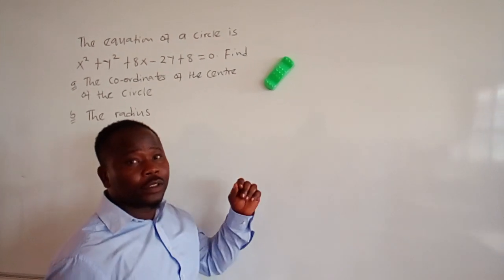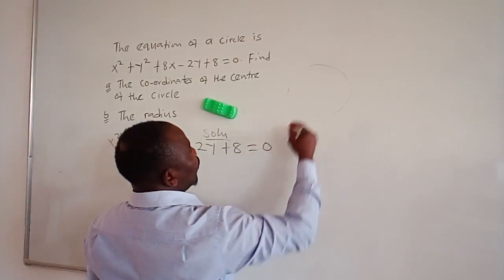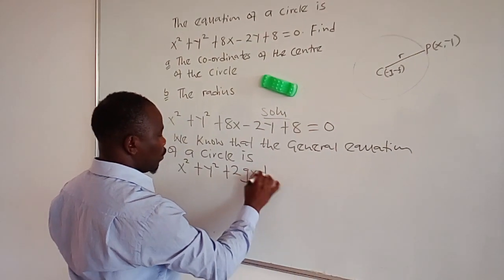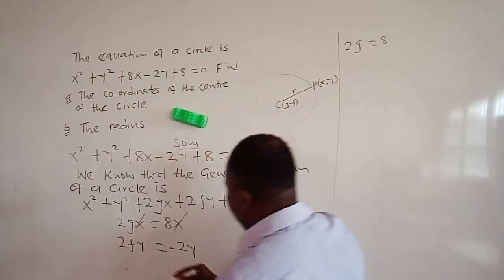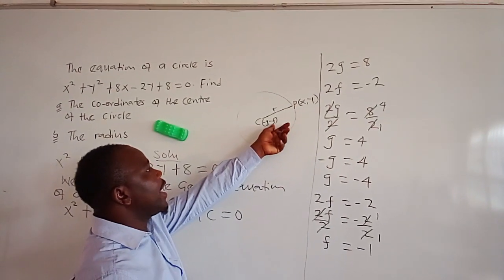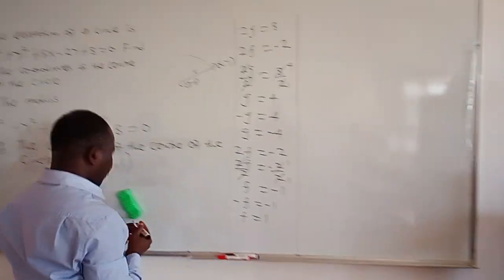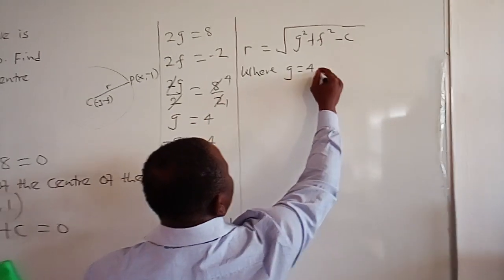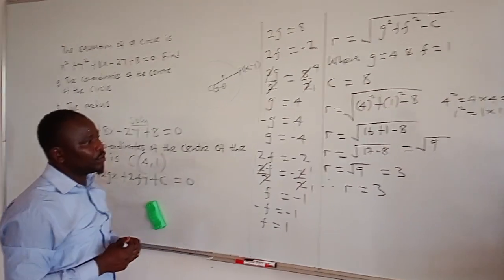Finding the equation of a circle of coordinates and radius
How to find coordinates of equation of a circle center and radius